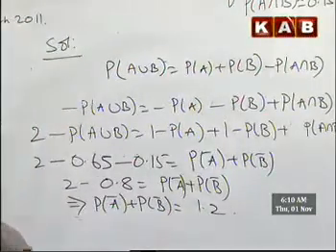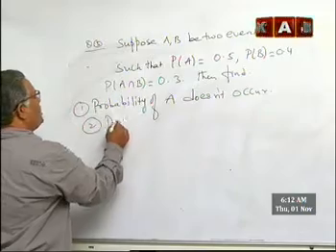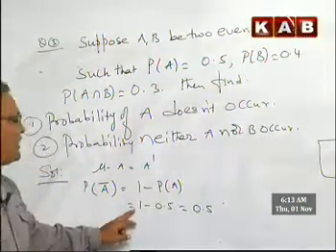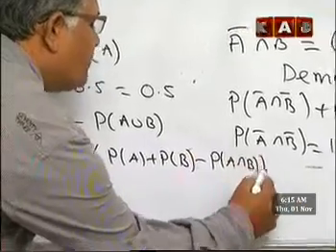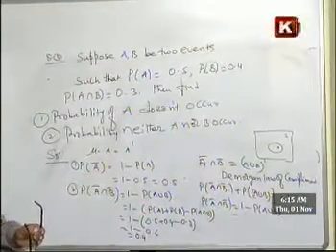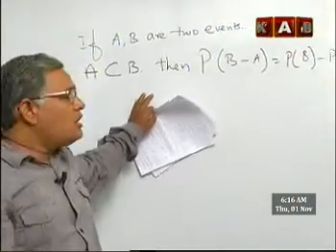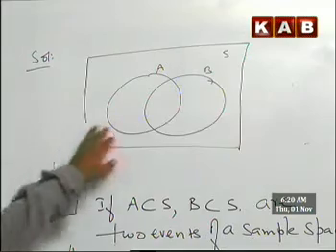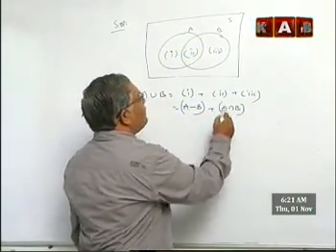IIT JEE EAMCET IPE MATHS PROBABILITY